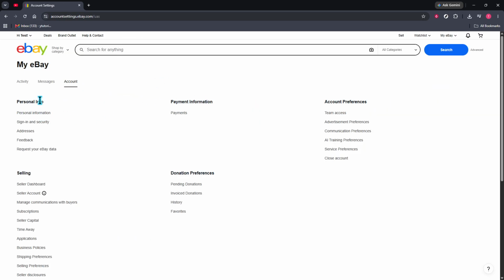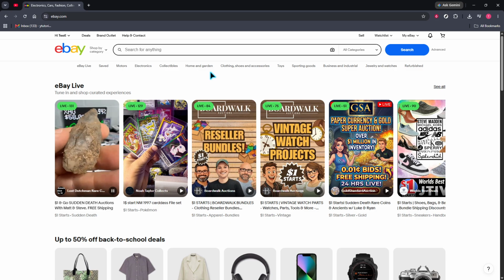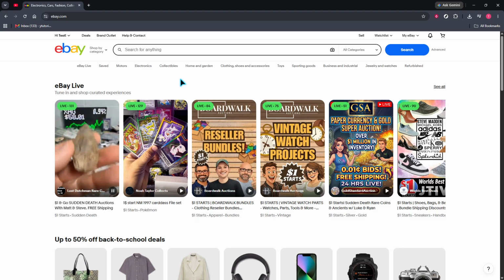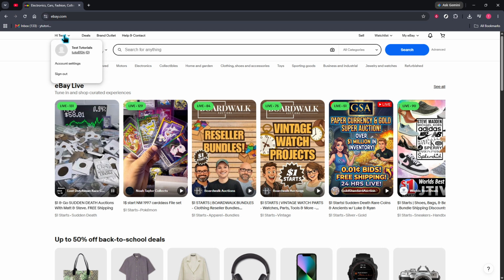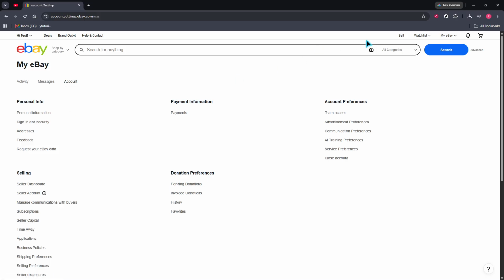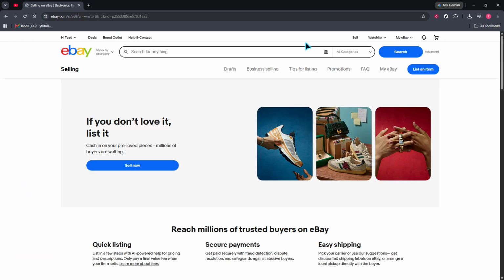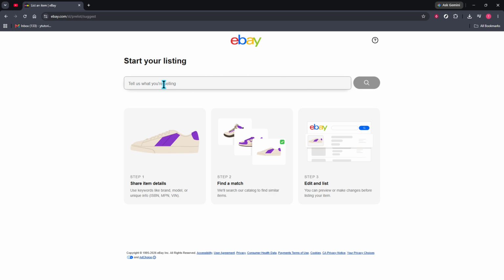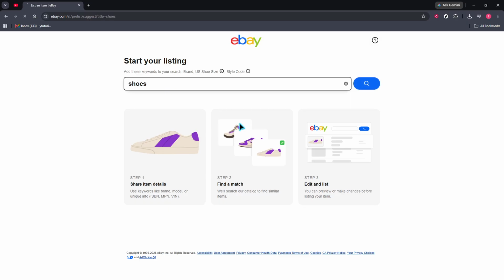How To Start On Ebay Desktop [2026 Guide]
How To Start On Ebay Desktop